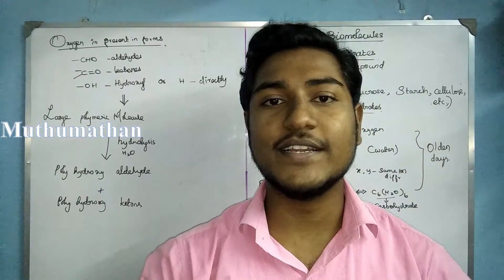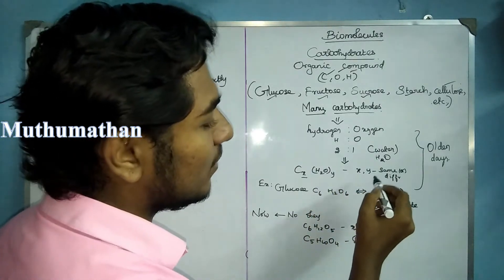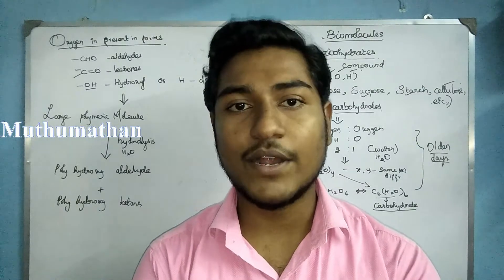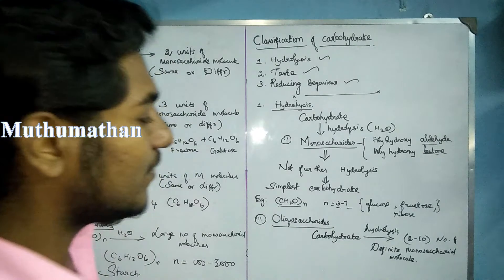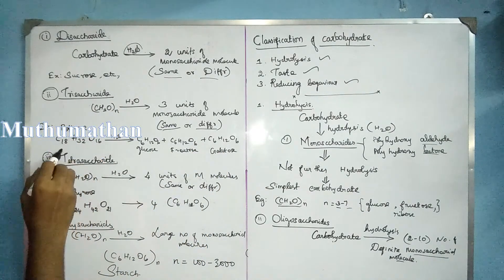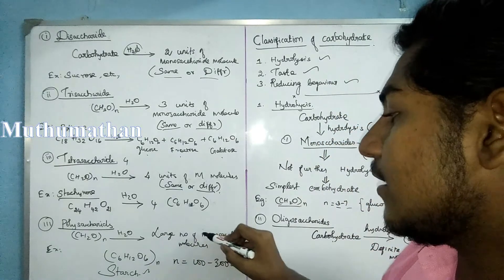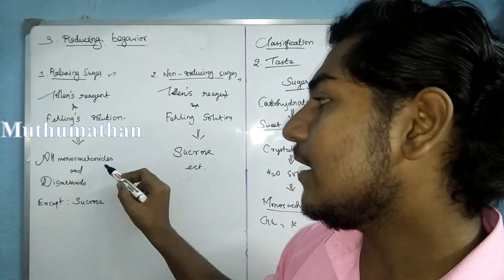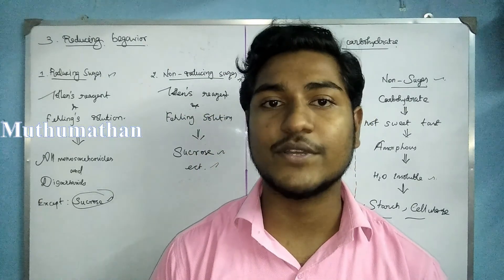Carbohydrate and Classification in Tamil // கார்போஹைட்ரேட் மற்றும் வகைப்பாடு